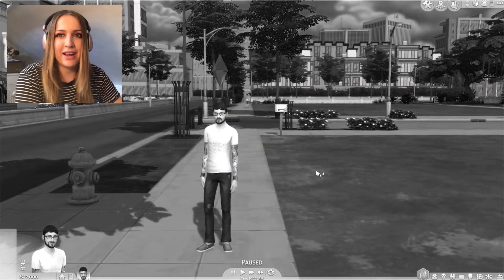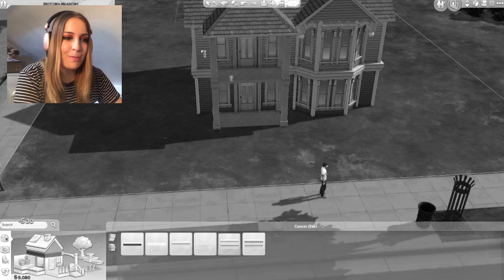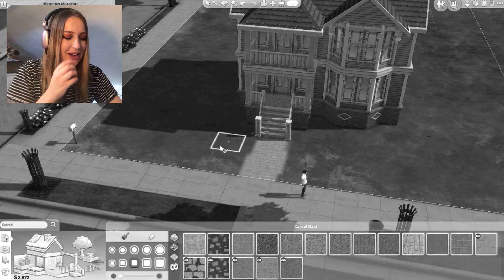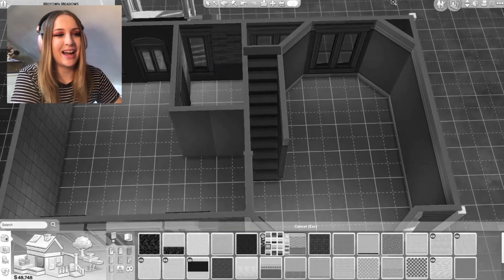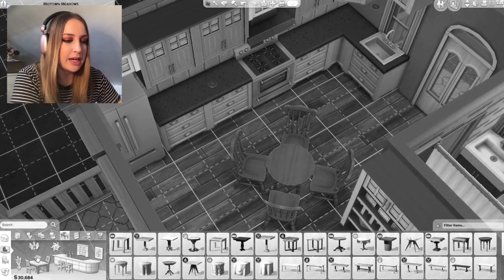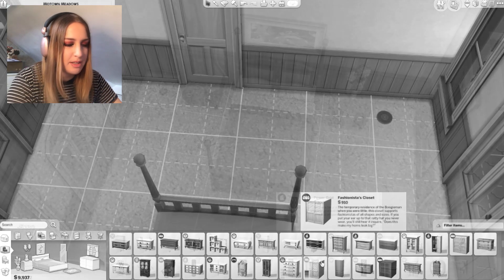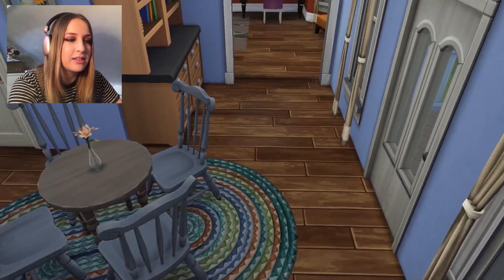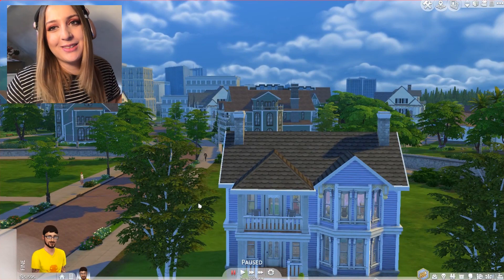I FAILED...BLACK & WHITE BUILD CHALLENGE || The Sims 4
Believe it or not I've uploaded again!! Feels so good to be back, but unfortunately I'm back with a MASSIVE fail. lol.

MONDAYS: Speedbuild
TUESDAYS: Building Tutorial
WEDNESDAYS: Disney Princess Challenge
THURSDAYS: 60 Minute Makeover (Speedbuild)
FRIDAYS: Not So Berry
SATURDAYS: Real Life Speedbuilds
SUNDAYS: Create-A-Sim Sunday / Random Video

I also livestream now and again!

Tumblr (I have my own custom content creations!)